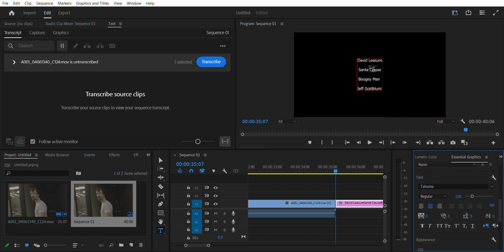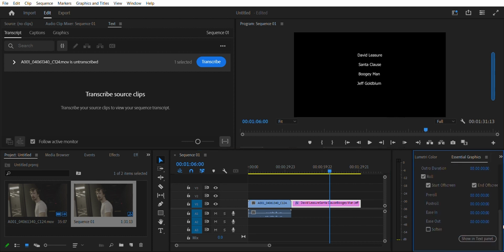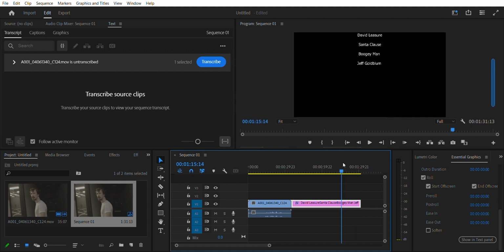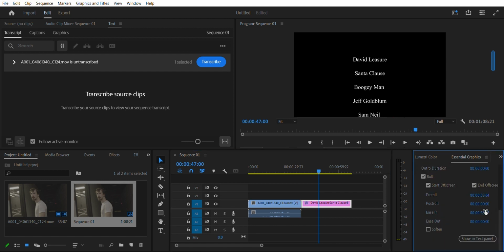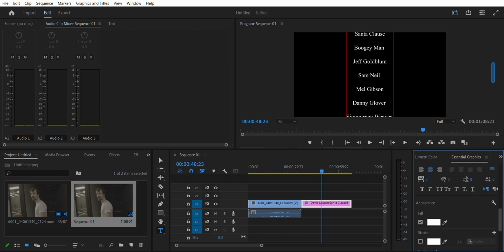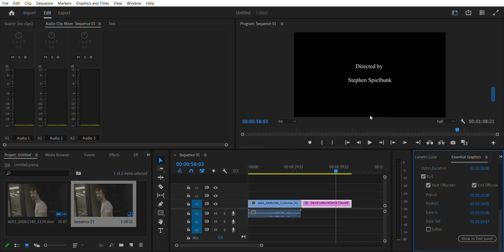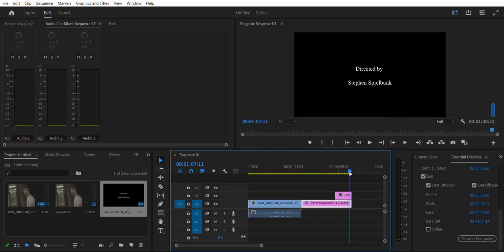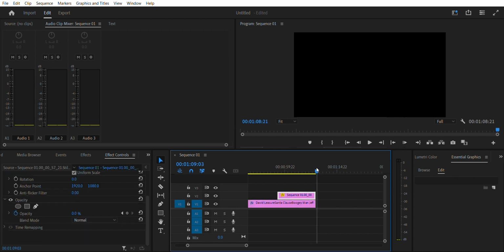How To Create End Credits in Adobe Premiere | 2023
In this video I show you how to create authentic, life-like credits at the end of your videos in Premiere.